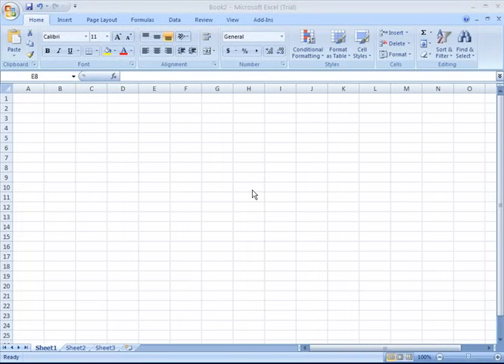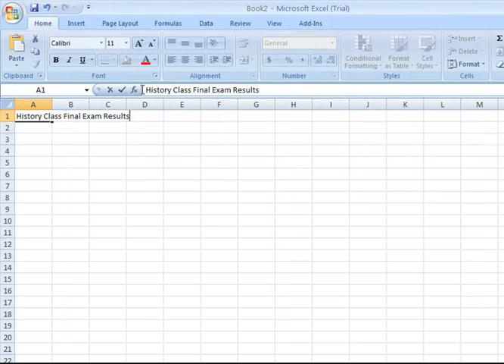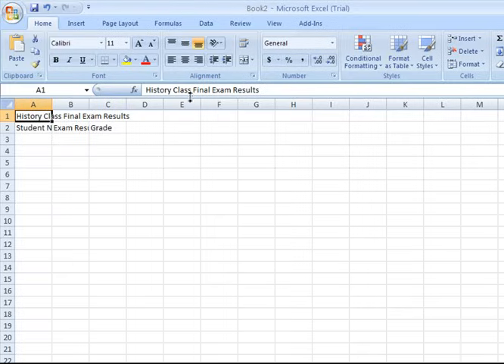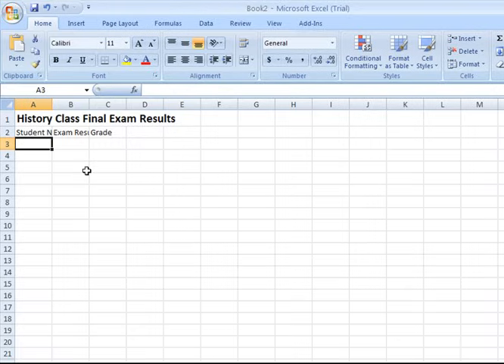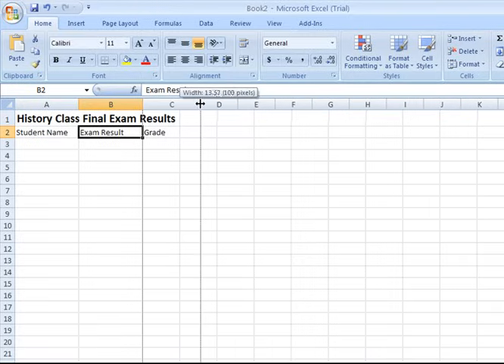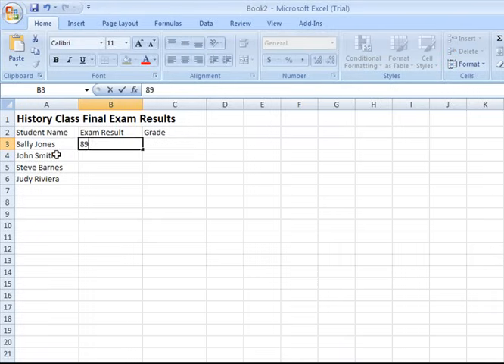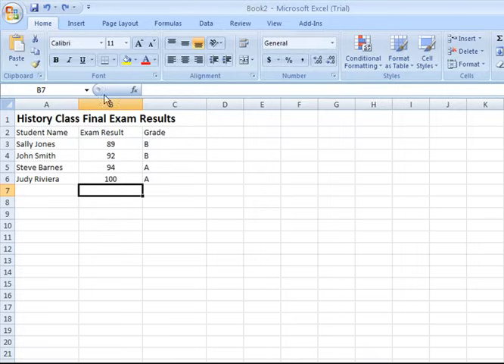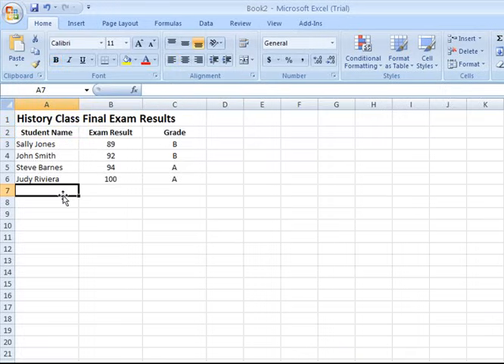Excel How-To: Starting a Basic Spreadsheet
How-to/tutorial video demonstrating how to create a basic Excel spreadsheet.  Spreadsheet features, navigations and terminology are explained..  This is a great place to begin within this video series!

Purchase Excel here as part of the Microsoft Office Suite
This is a one-time one-device purchase (PC or Mac) Home & Student 2021 (Word, Excel & PPT only).
Or, Home & Business version (Word, Excel, PPT & Outlook)
Buy it once and you own it.
Or, get the 12-month subscription via Microsoft 365